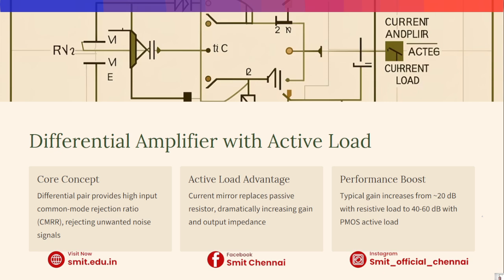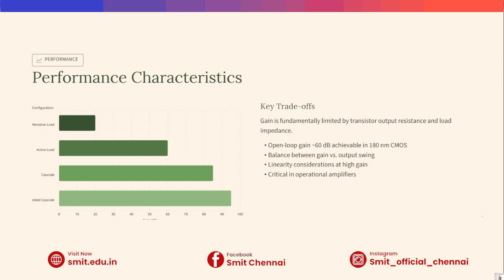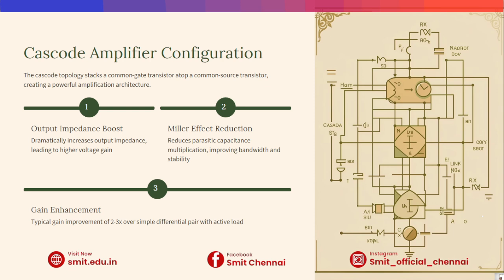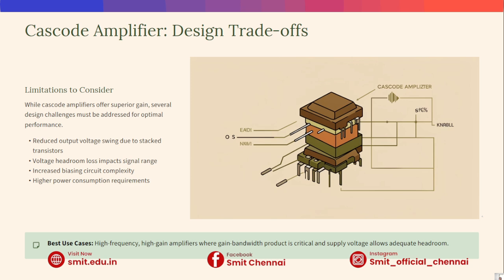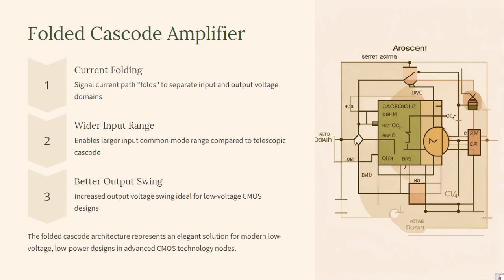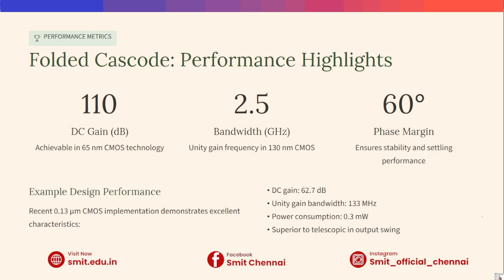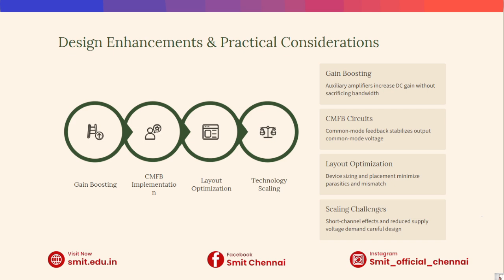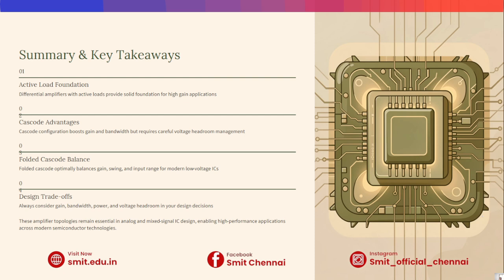ANALOG IC DESIGN_CEC334_UNIT 1_PART 3